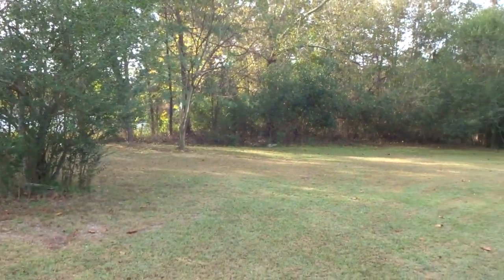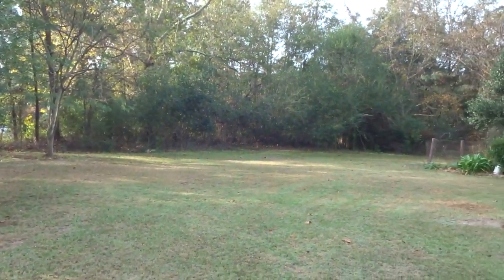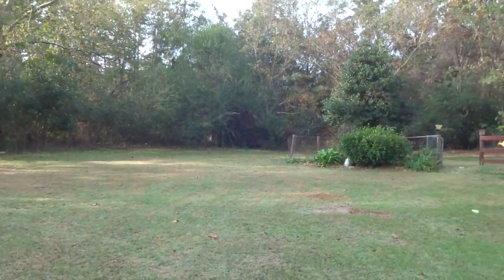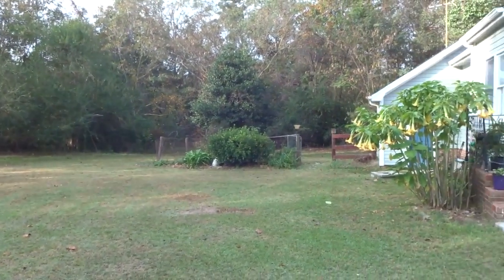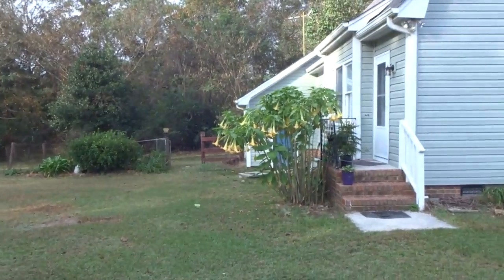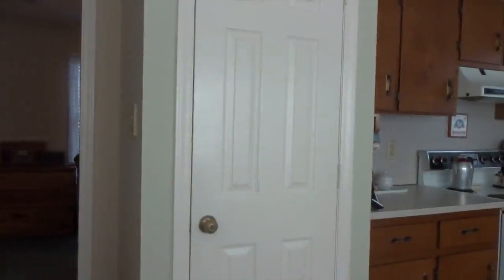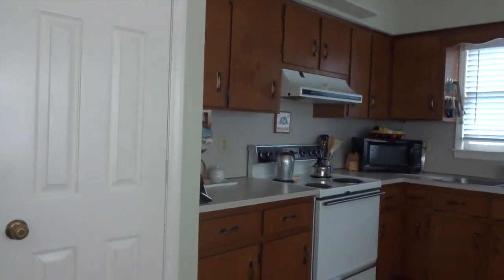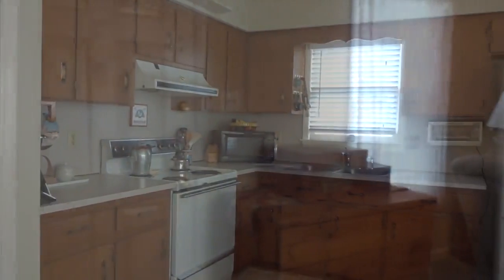521 Wagstaff Road, Fuquay Varina, NC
CHARMING RANCH STYLE HOME WITH A BACKYARD YOU'D ONLY DREAM OF! Bright and airy kitchen complete with tons of cabinet and counter space, perfect for holiday dinners, gatherings with friends and family, and views of the spacious, flat, partially fenced backyard! Huge closets for great storage space, ideal floor plan and freshly painted! Short distance to a large park and community center, shops and restaurants! Get the grill ready and utilize the large backyard for BBQs and games of corn hole! Many recent updates! Welcome home!!